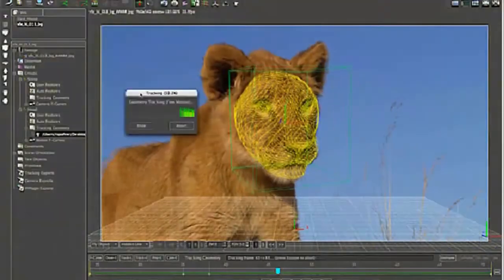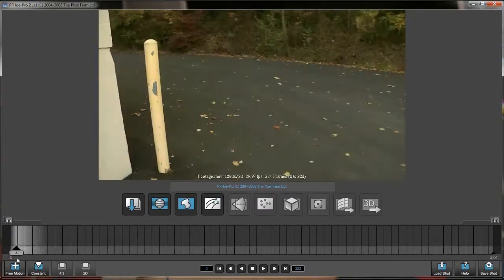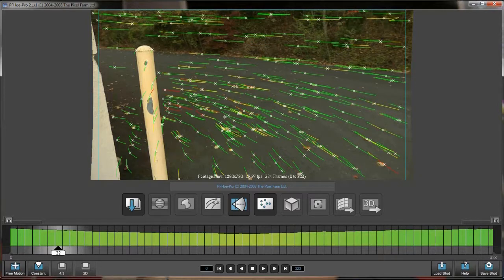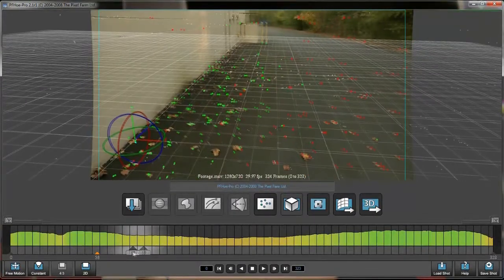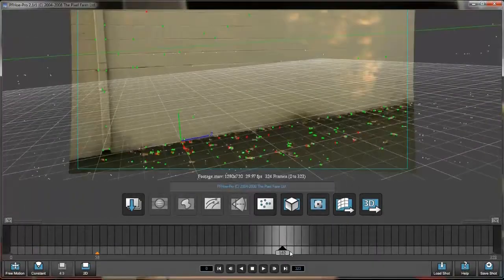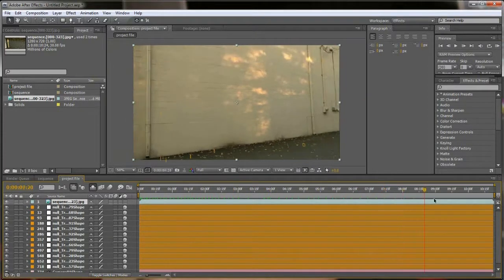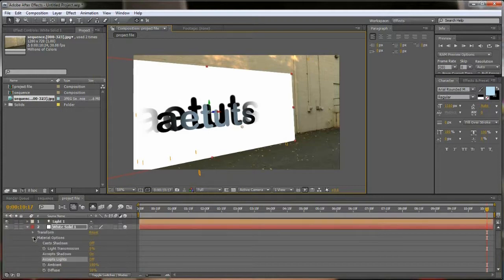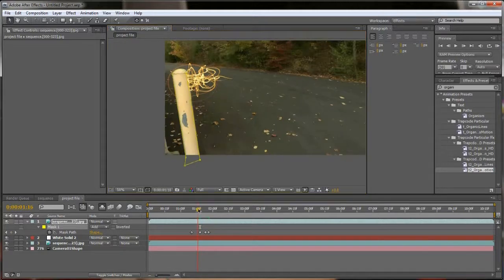After Effect Tutorials Basic Match Moving with PFhoe – Day 1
Basic Match Moving with PFhoe – Day 1